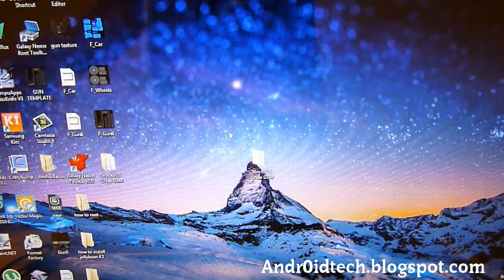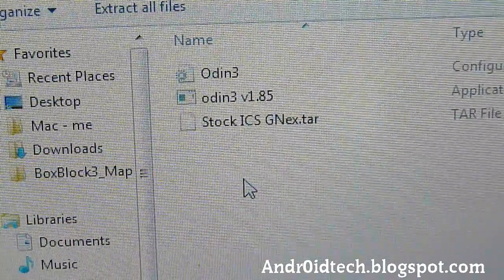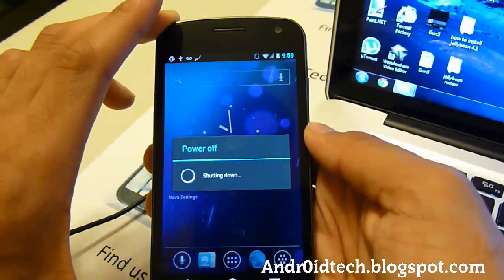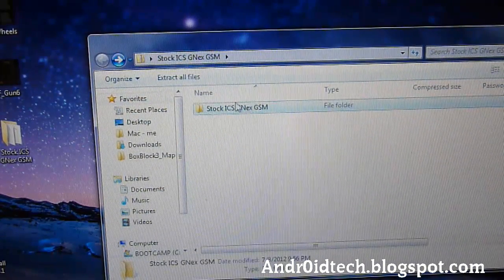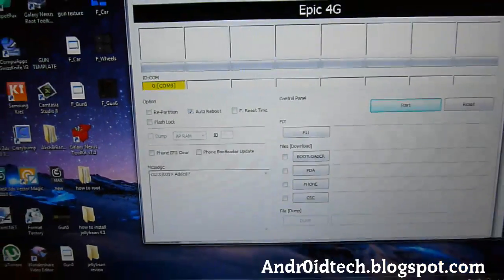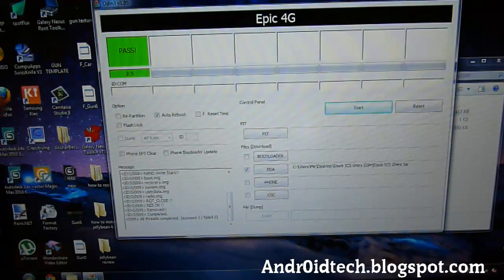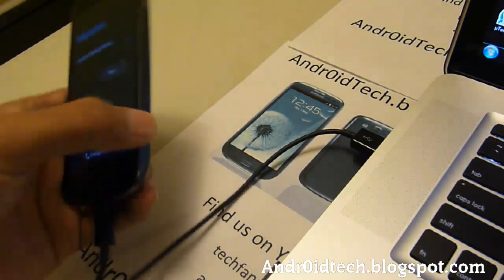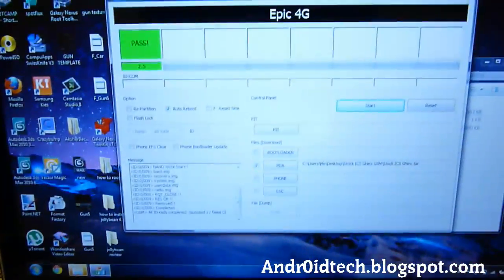How to Restore Galaxy Nexus i9250 to Stock Ice Cream Sandwich [GSM] [Windows]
In this video I will show you how to restore your Samsung Galaxy Nexus back to complete stock. It will completely restore you phone back to stock so you can send your phone back to Samsung or your carier.